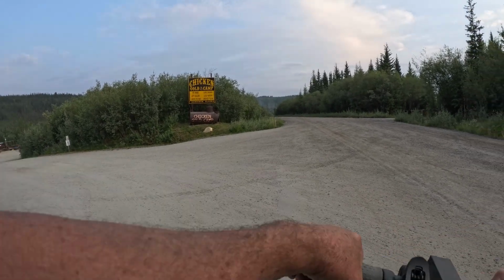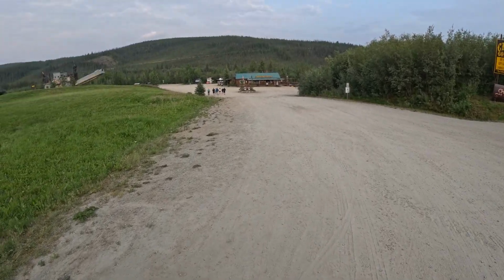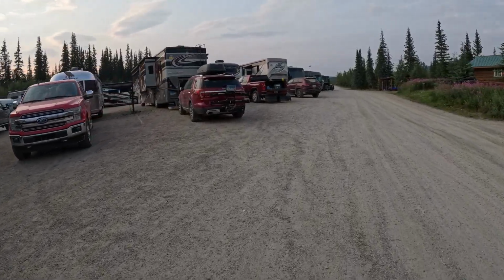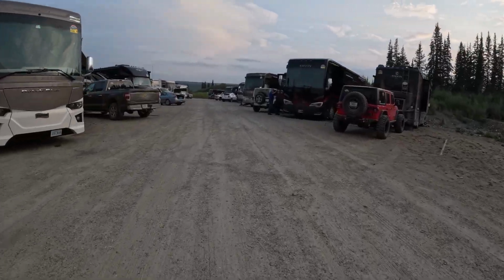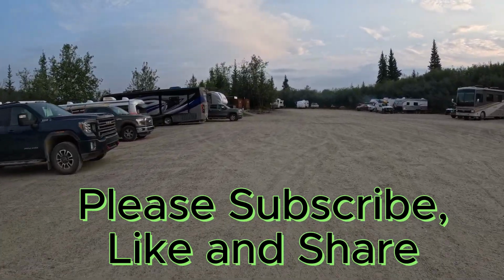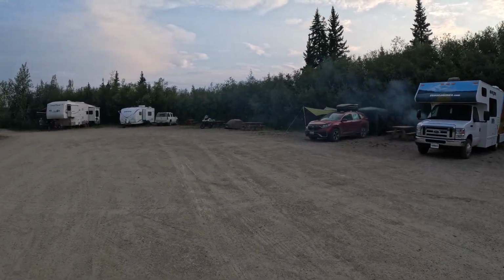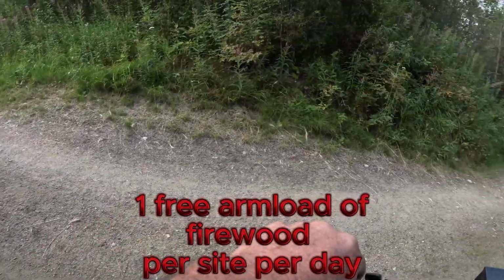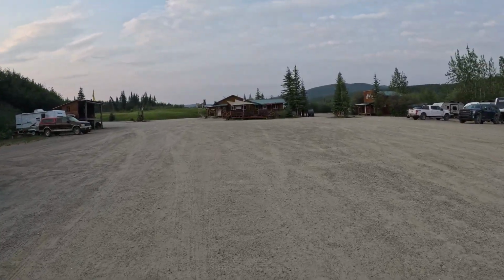Chicken Gold Camp and Outpost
Come along for a ride through Chicken Gold Camp and Outpost in Chicken Alaska